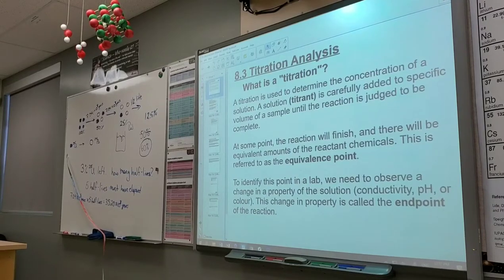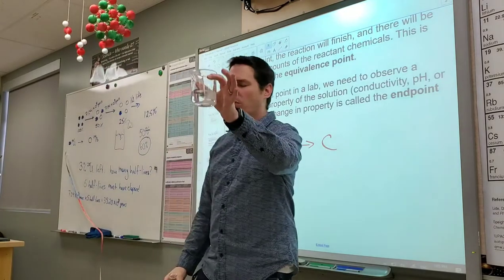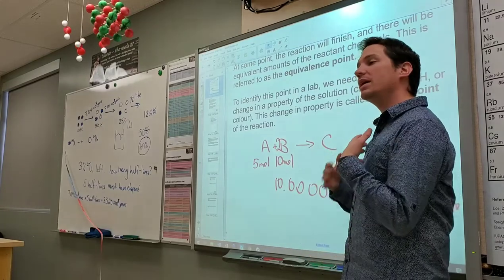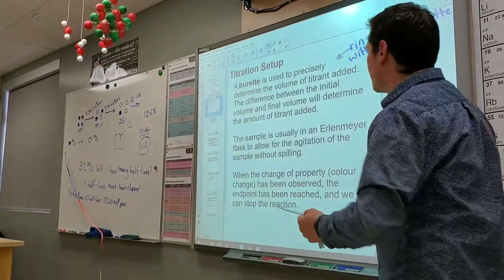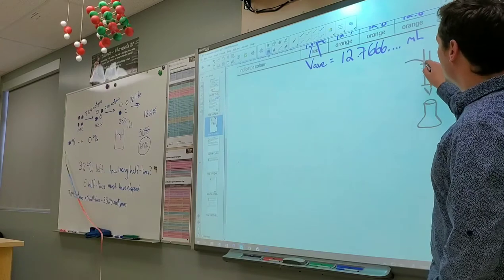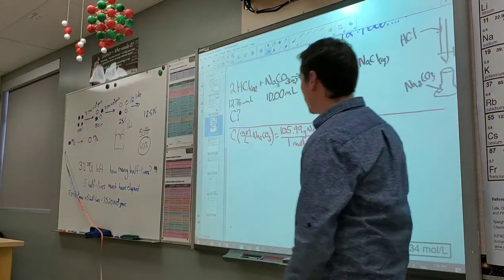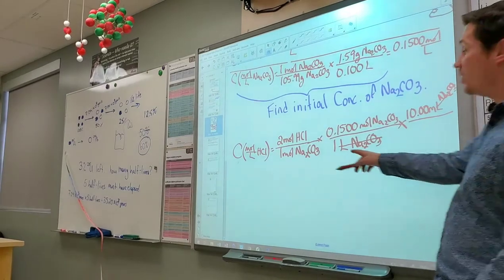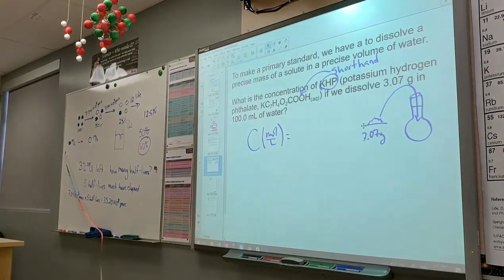8.3 Titrations Intro